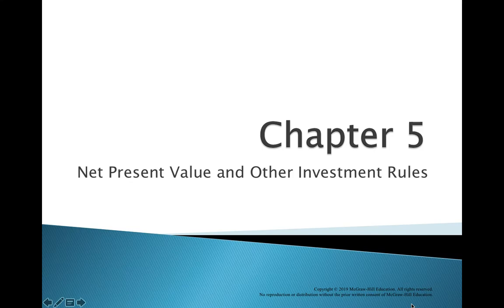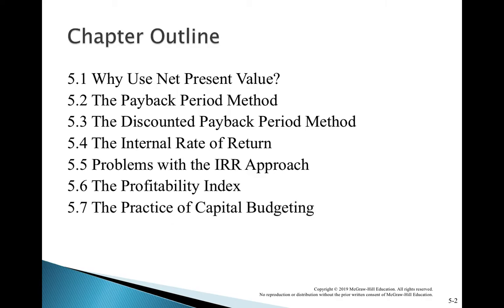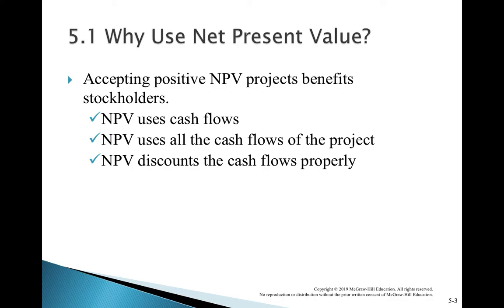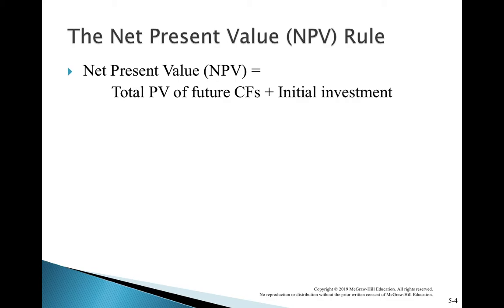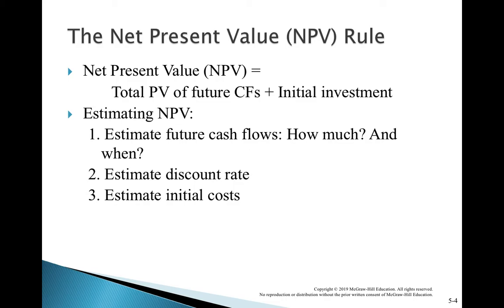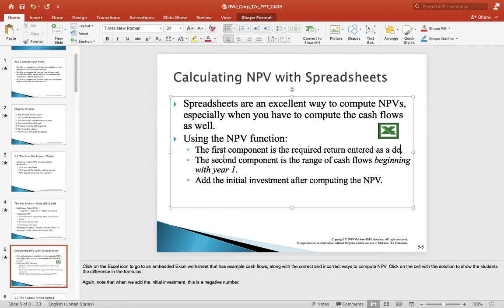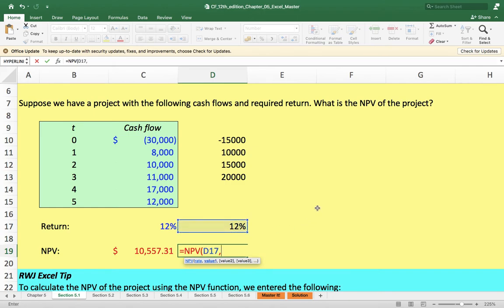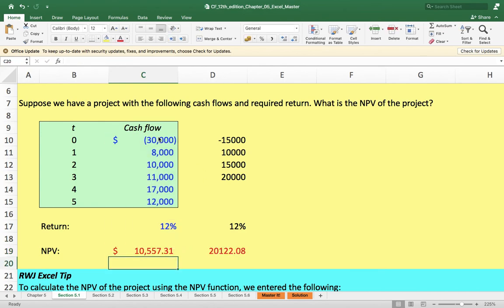Ch 5_Capital Budgeting_Part 1 (FIN 501 & 513)